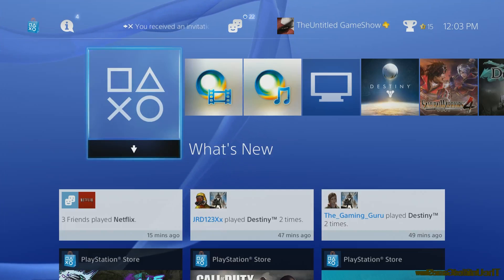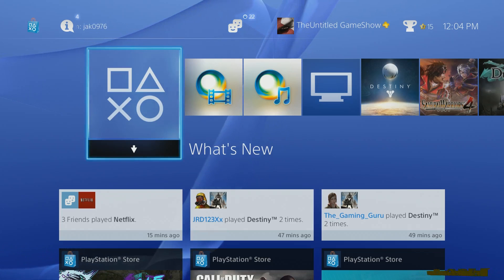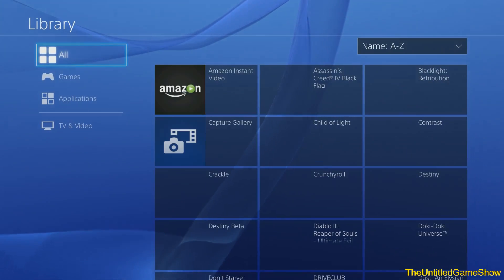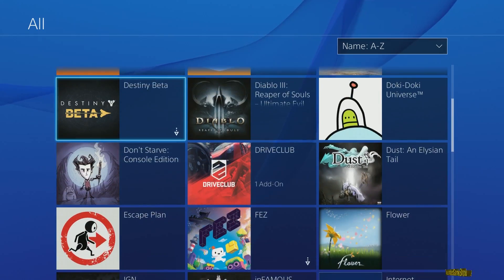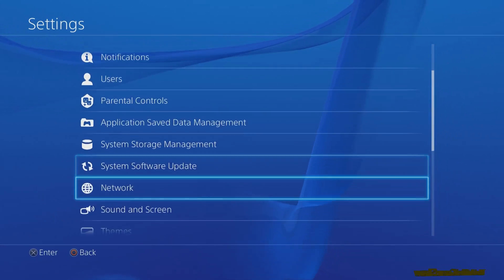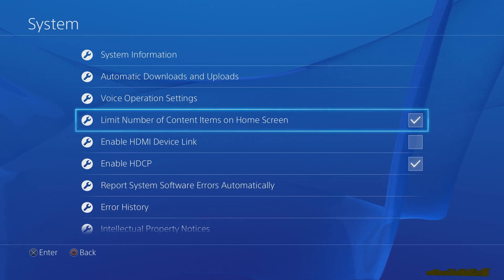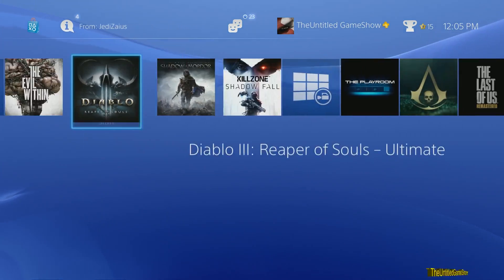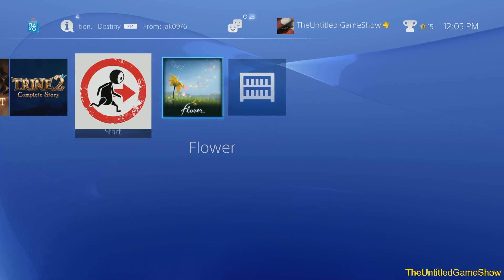How to Not Limit Content Items on Home Screen 2.0 Update PS4 Menu Interface Tips & Tricks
Go to System - limit number of content items on home screen - must be clicked off.